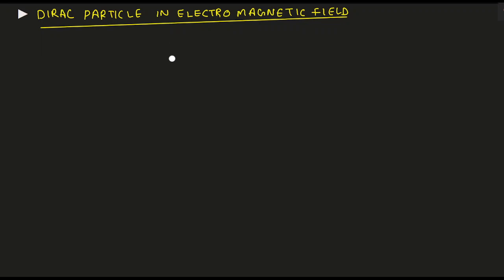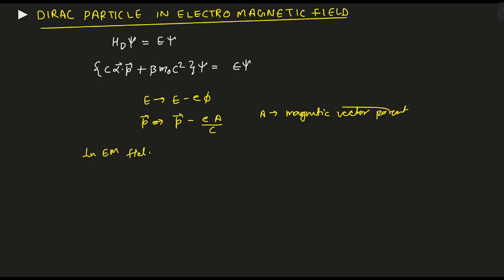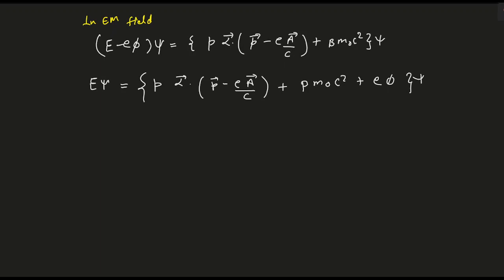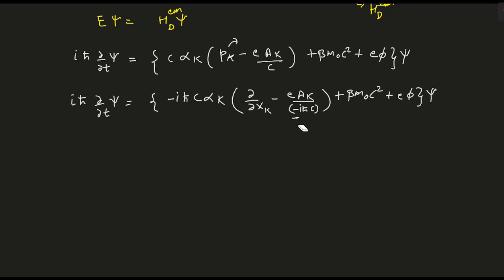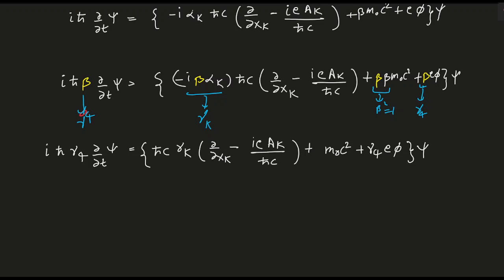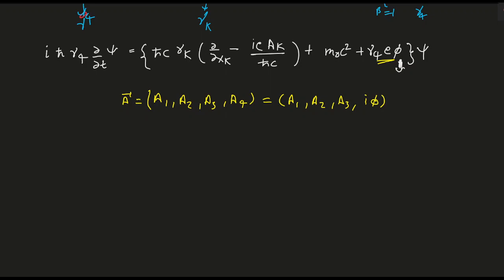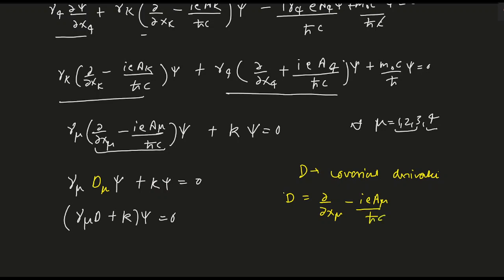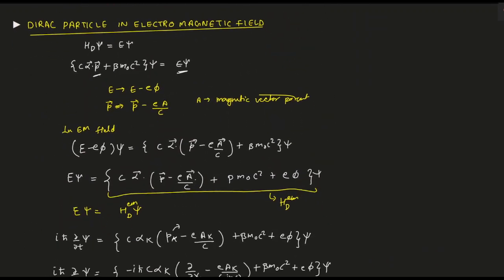12.Dirac Equation in Electromagnetic Field(External Field)| Relativistic Quantum Mechanics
In this video i have discussed the dirac particle in electromagnetic field.